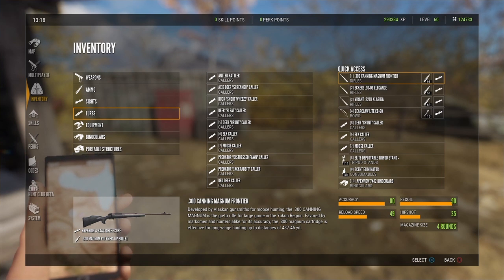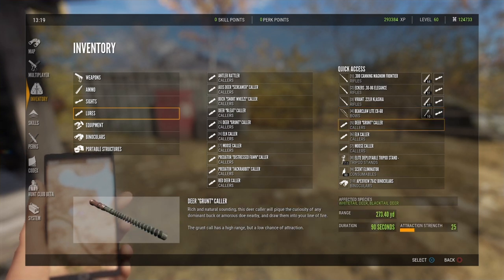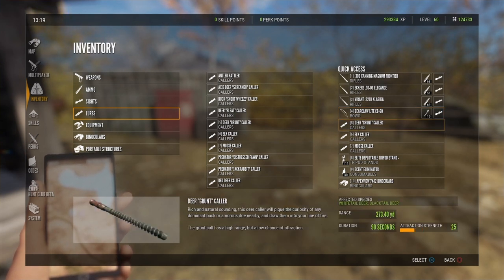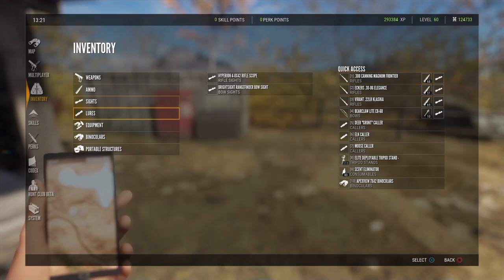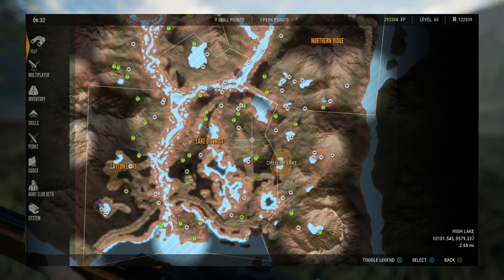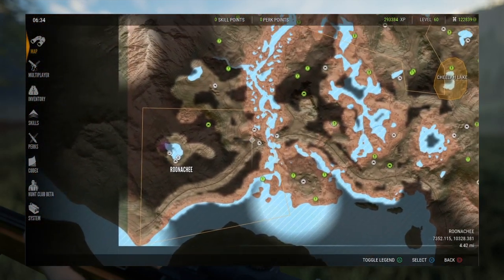Call Of The Wild Maps Tips And Tricks Ep.1 | Layton Lakes